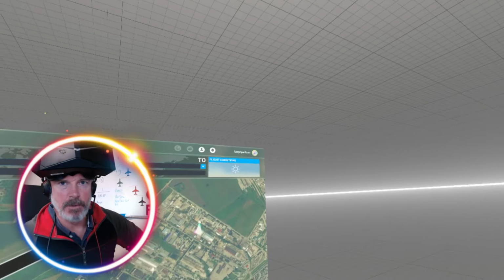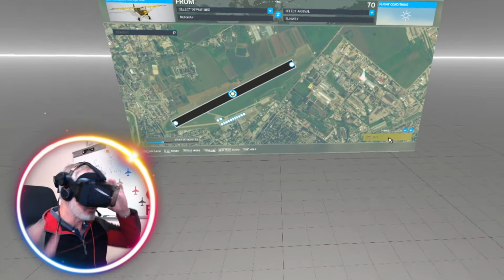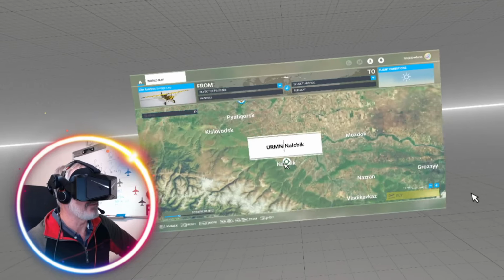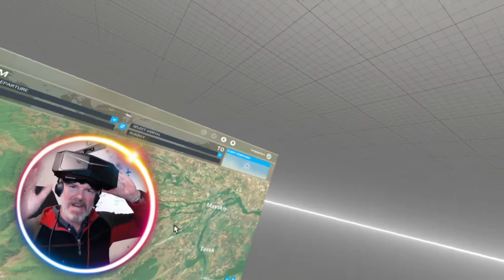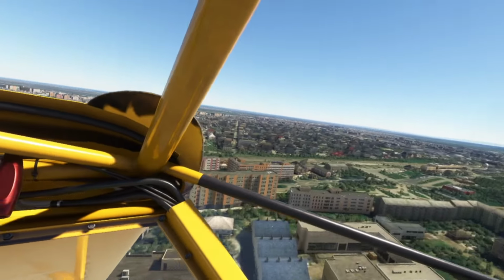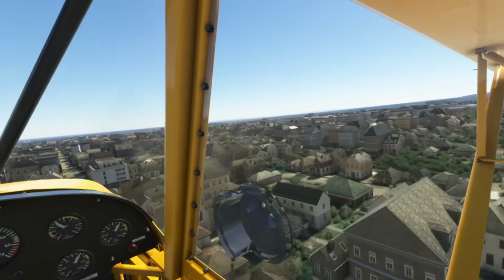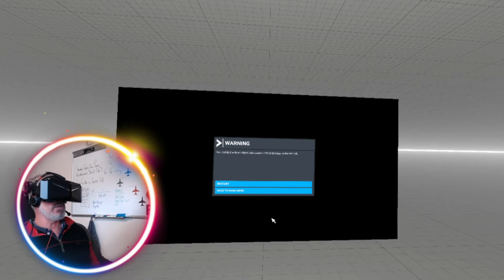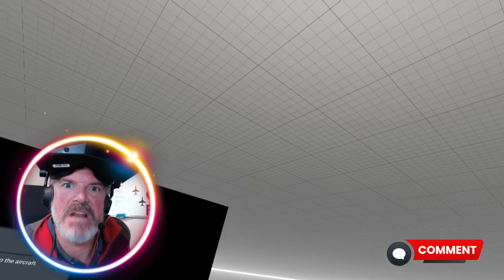CRAZY Spot LANDINGS on Buildings in MSFS VR!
This is nails! Trying to spot land a Cub in MSFS on top of buildings - also we go check the stall speed first!

I was sent the Pimax Crystal Light for review, although you'll only get a honest diagnosis from Dr FJP!

PC Setup

Palicomp Custom PC
Intel(R) Core i7-12700K CPU OVERCLOCKED
64GB Ram DDR4 3200 Mhz
Arctic Liquid Freezer
Windows 11 PRO
Nvidia RTX 3080ti 11GB

WINWING Orion 2 + 16EX
WINWING Orion2 15E Throttle Combo
WINWING PTO2 Panel
MFG Crosswind V3 Pedals

noblechairs Hero Black Edition